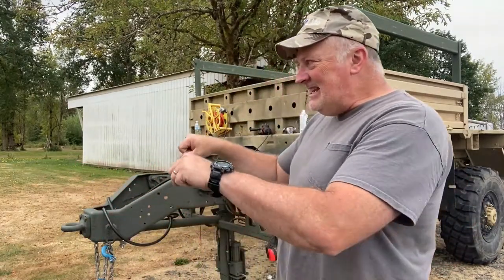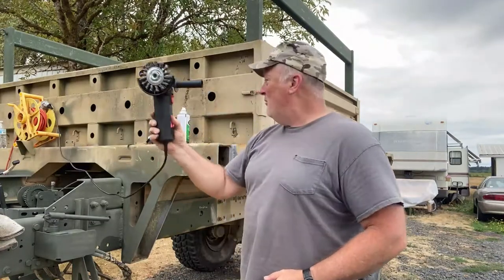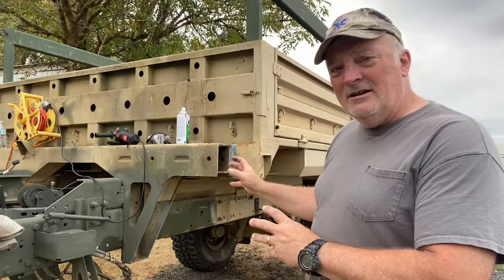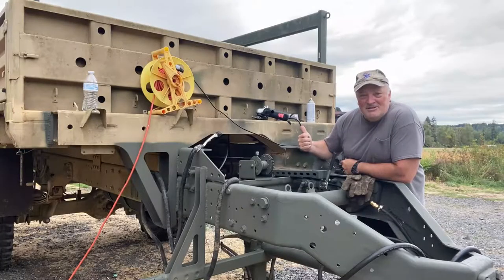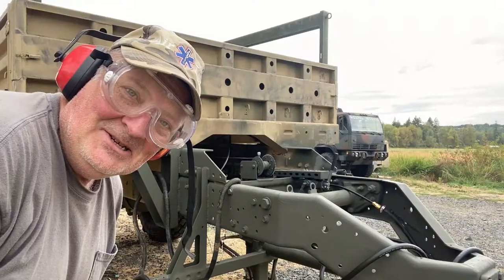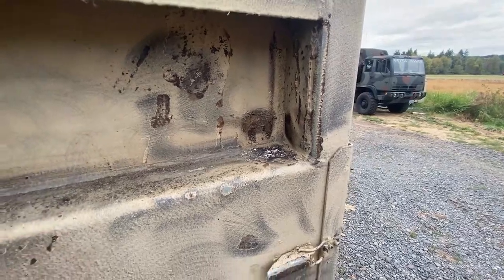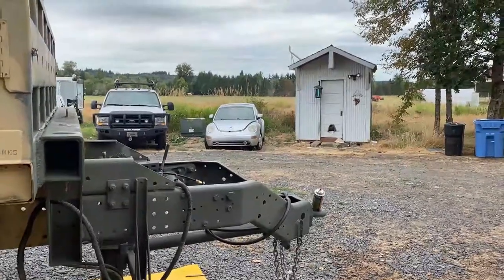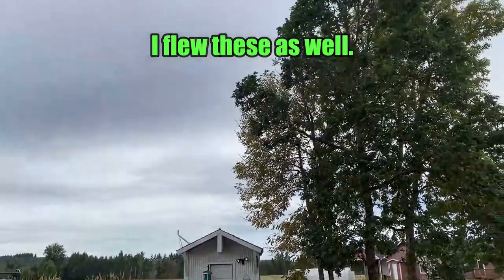MILITARY TRAILERCAMO PAINT Prep! #127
Waiting for electrical connectors for the trailer, I start to prep the trailer for painting and have a great idea for a hands on training experience at the Great Western FMTV Roundup that is happening in one week!!! Folks will have the opportunity to learn how to paint the camouflage pattern on a military trailer... from tan back to camo!